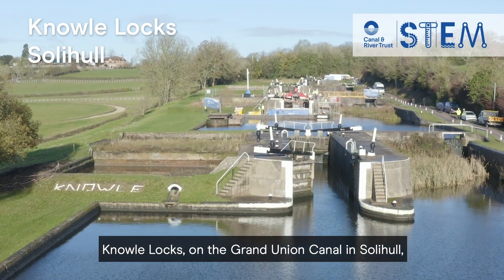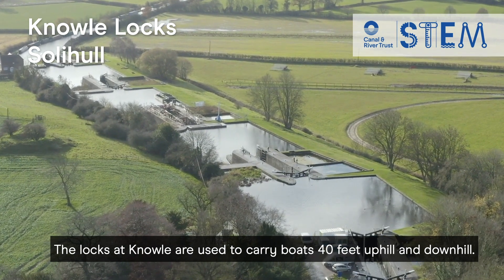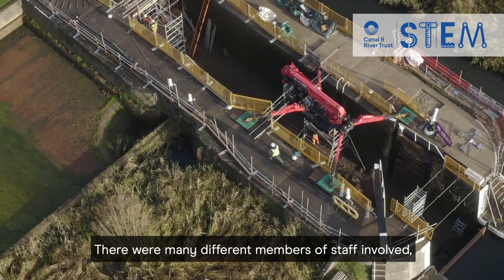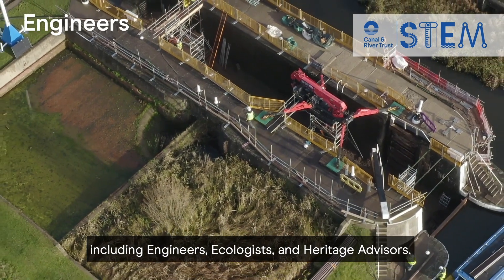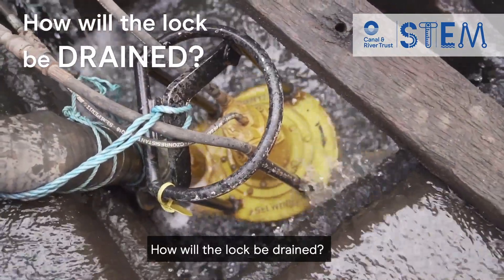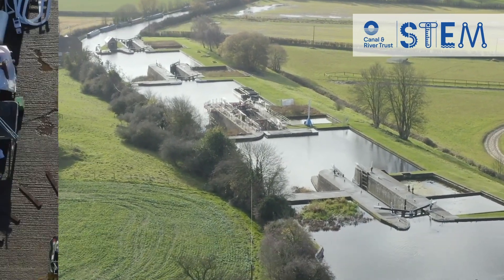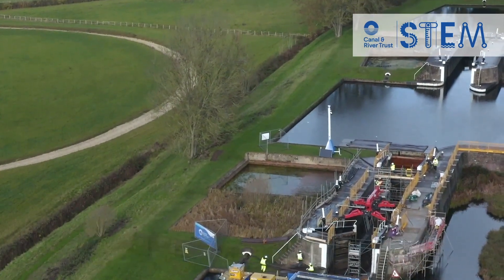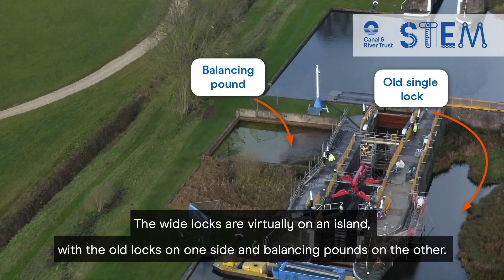Knowle Winter Works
Go behind the scenes at Knowle Locks and discover how STEM (Science, Technology, Engineering and Maths) is vital in carrying out major works.